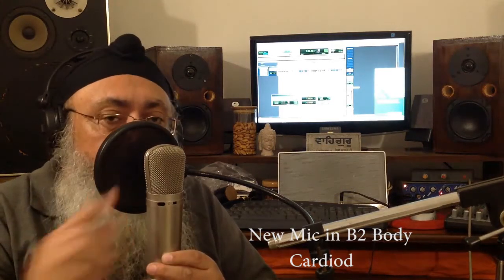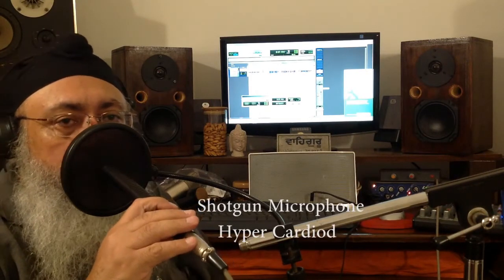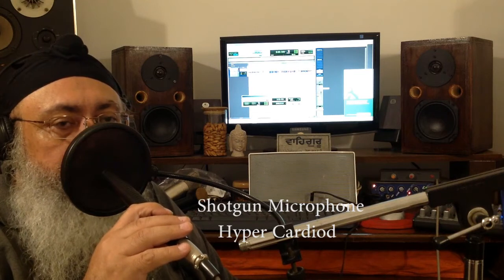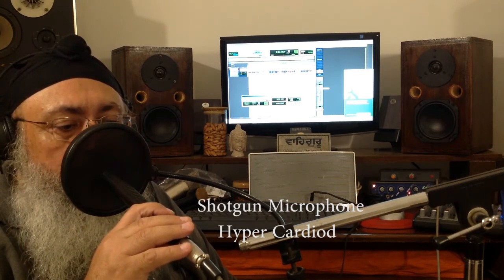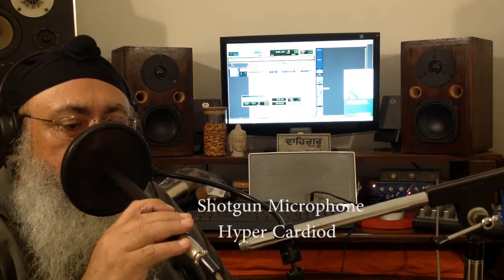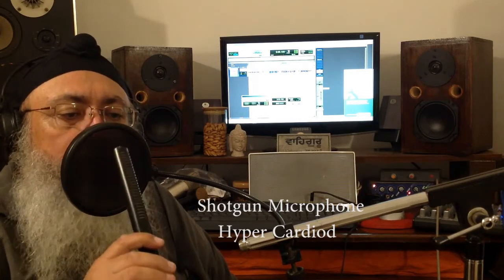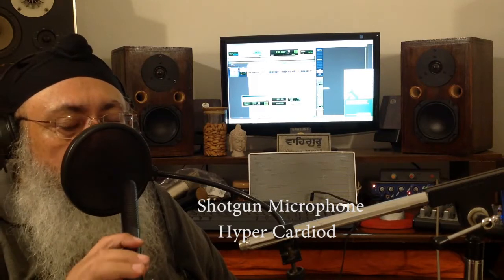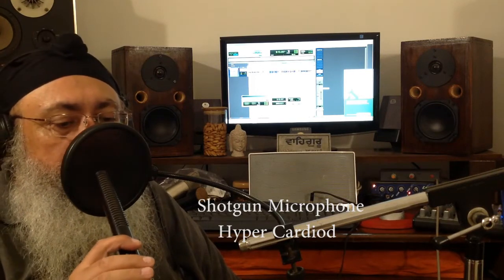13 October 2017